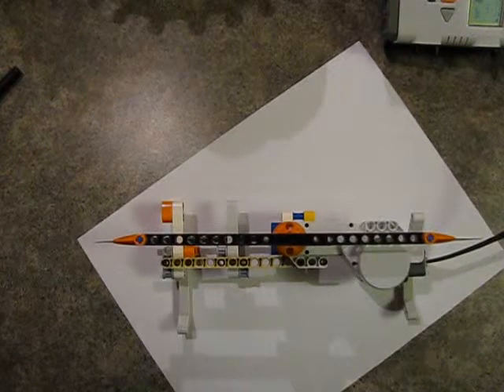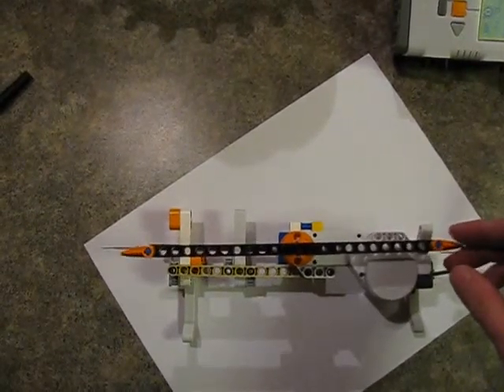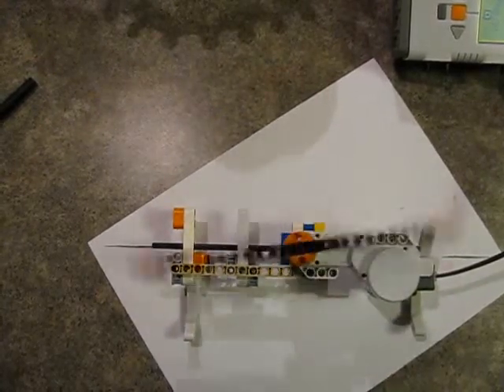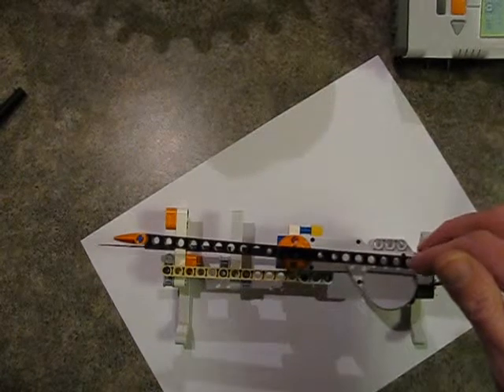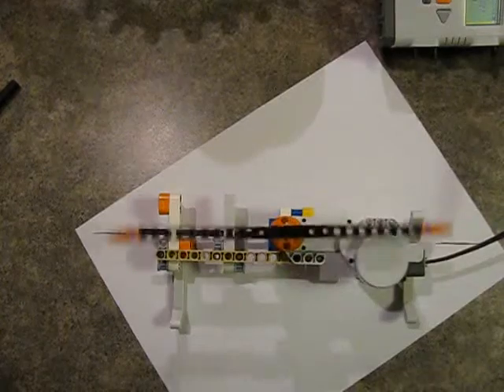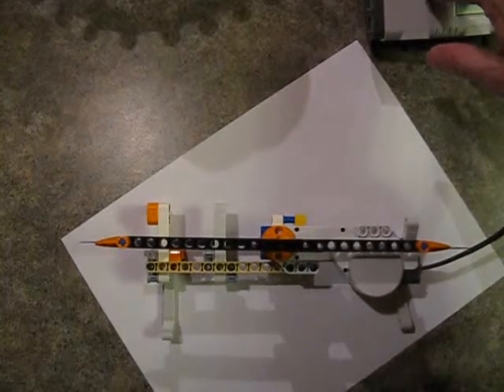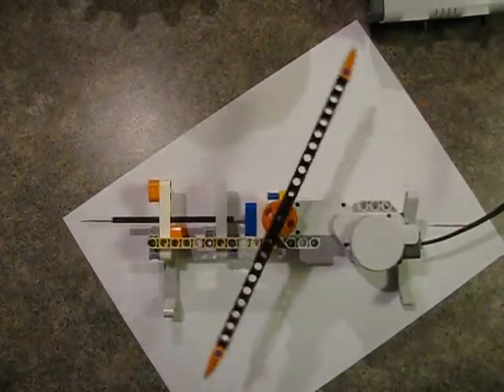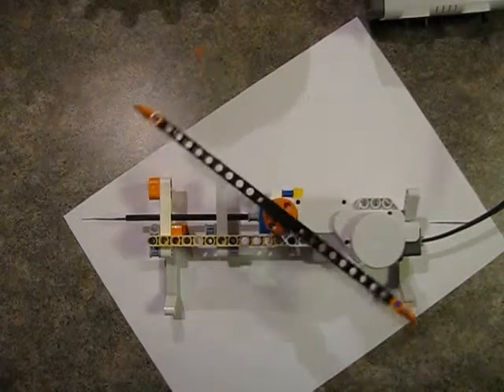Motor Repeatability Test - Lego Mindstorms NXT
As I've worked with the Lego Mindstorms platform, both the printer design published by David J. Perdue and Laurens Valk (seen in ) and the standard car design (seen in ), I've become interested in the repeatability of the motors.

To help explore this, I put together a simple swing-arm system to measure repeated action. I wanted to see where the arm stopped each time, and how that stopping position changed as motor power varied.

While the overall stopping position was relatively close to the reference line at each power level, the stopping position on any given swing during the program was significantly beyond the reference line. This has ramifications for operations that require consistent positioning, like the beginning and ending of printing operations when the pen begins or ends a drawing operation.

As shown in these trials, one strategy to compensate for this over-swing is to lower the power to the motor. Other strategies could be to add gears to require greater motor rotation for the same overall motion.